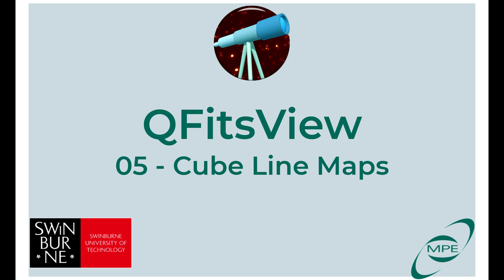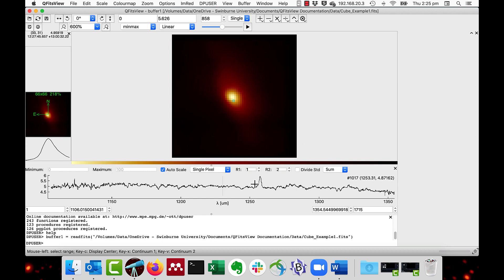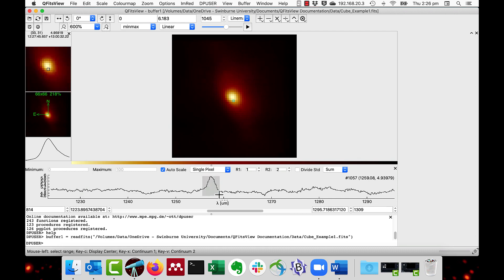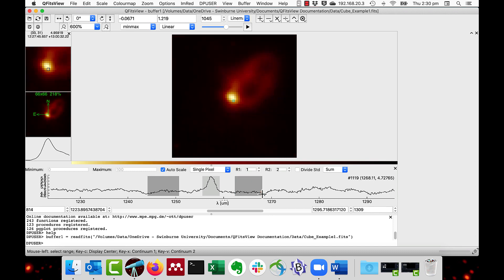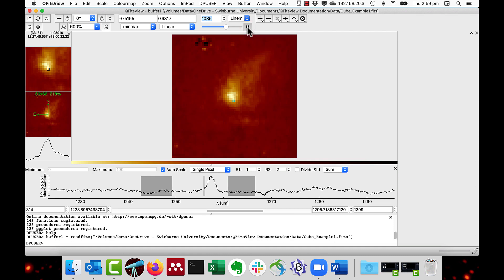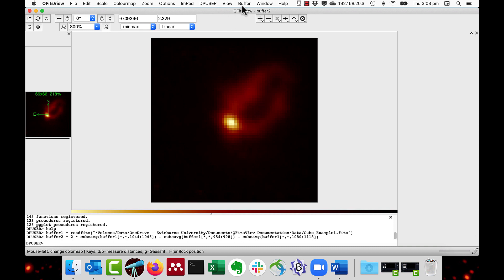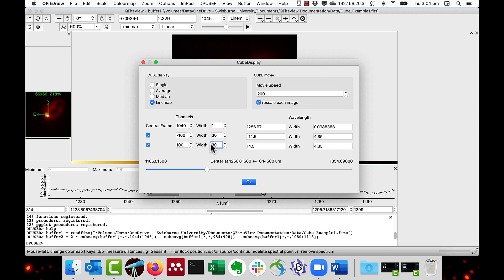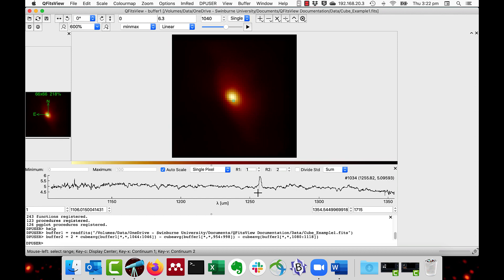QFitsView 05 - Cube Linemaps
Creating a map of emission flux from a spectral line in QFitsView.

Table of Contents:
00:00​ - Intro
00:07​ - Selecting a Spectral Line
01:39​ - Selecting Continuum Regions
02:35​ - Selecting Part of Emission Line
02:59​ - Displaying Channel Maps
03:22​ - Linemap Image
03:53​ - Linemap Cube Options
QFitsView is an application for visualisation, analysis and manipulation of FITS files, including spectra, images and data cubes. This series of videos is produced by Mark Durré of the Centre of Astrophysics and Supercomputing, Swinburne University of Technology, Melbourne; the videos were co-sponsored with the Max-Plank Institute of Extraterrestrial Physics at Garching with the application's creators, Thomas Ott and Alex Agudo. Please view the videos in the numerical order.